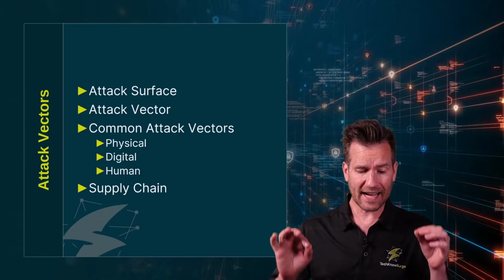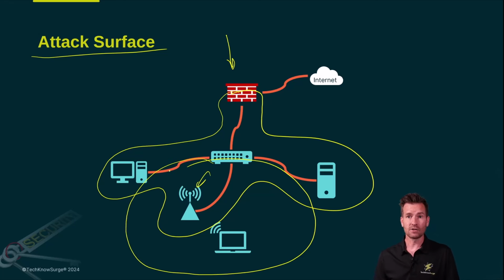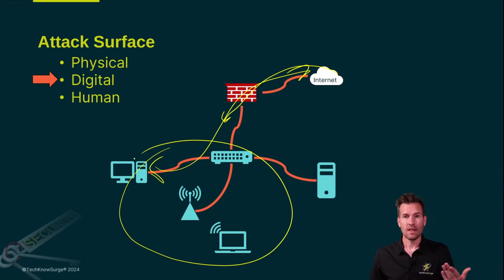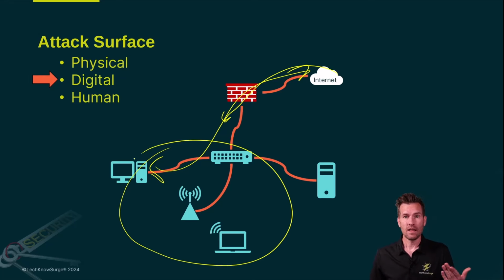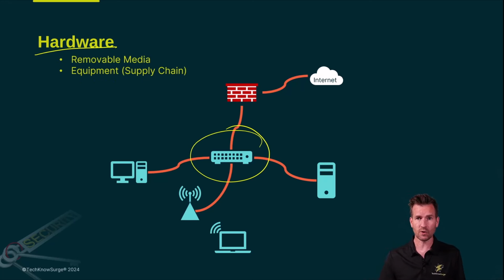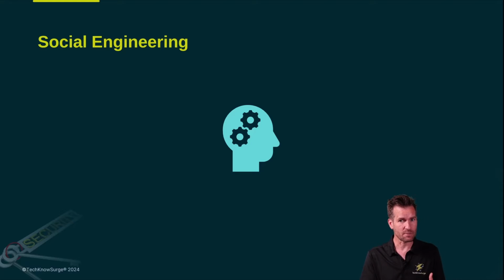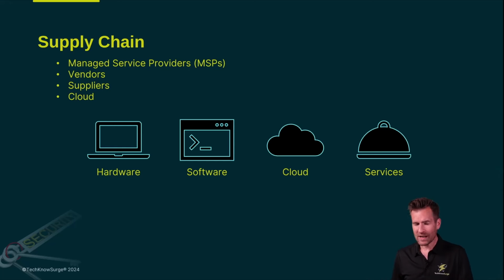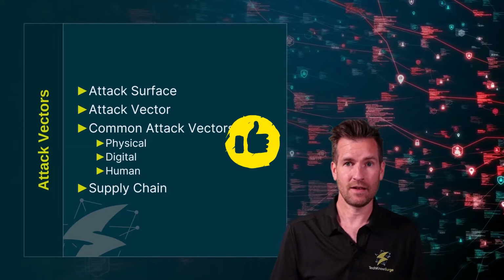Foundations of Cybersecurity 2-2: Common Attack Vectors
🔒 Attack Surface: Learn about what an attack surface is and why it's crucial for organizational security.

🚪 Attack Vector: Understand the concept of attack vectors and how they differ from attack surfaces.

🖥️ Common Attack Vectors: Dive into common attack vectors, categorized into physical, digital, and human.

🔗 Supply Chain Risks: Explore how the supply chain can introduce vulnerabilities.

🏢 Real-World Example: See how these concepts apply using a building analogy.

In this video, we'll explore the differences between an attack surface and an attack vector, discuss common attack vectors, and categorize them into physical, digital, and human categories. We’ll also highlight the importance of the supply chain in cybersecurity.